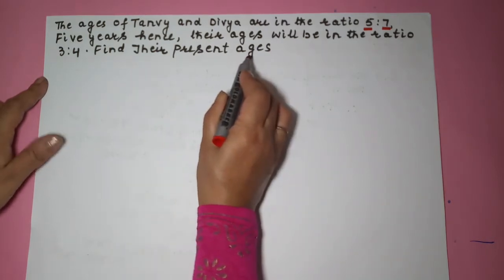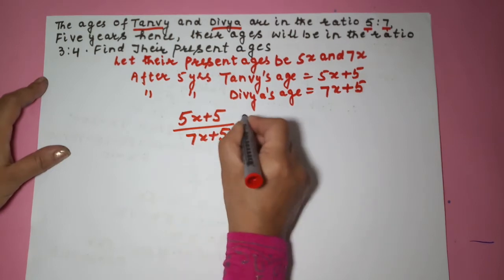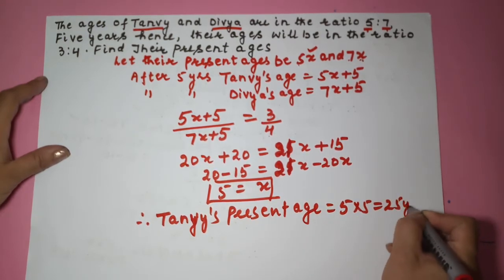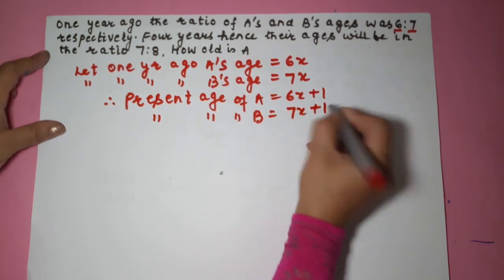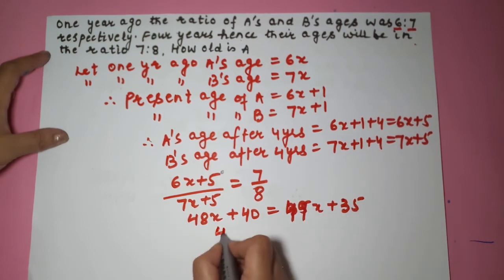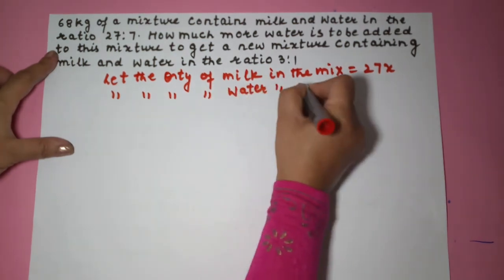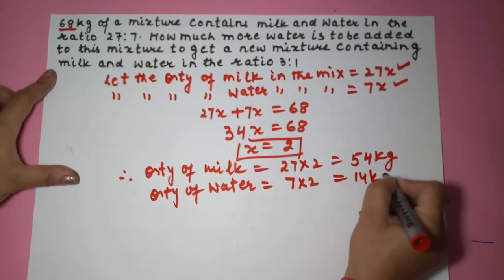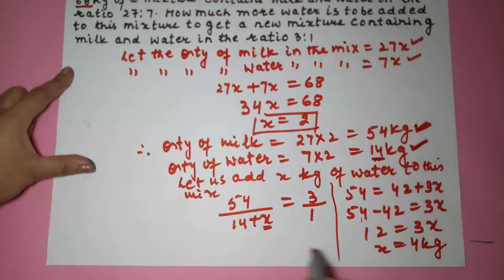RATIO 5.ICSE MATHEMATICS STD 10